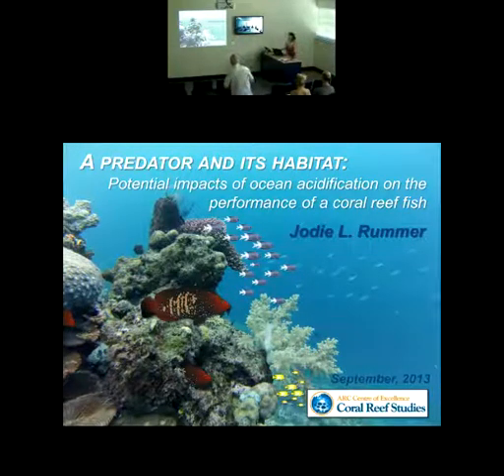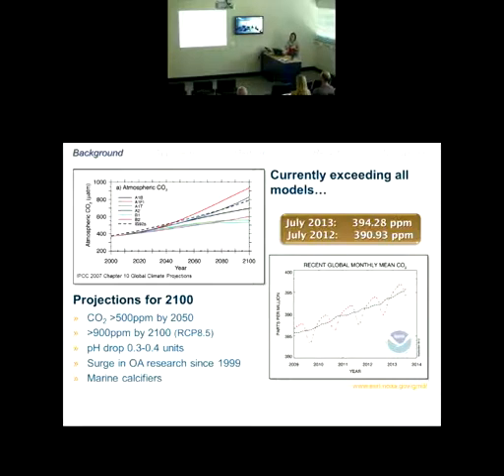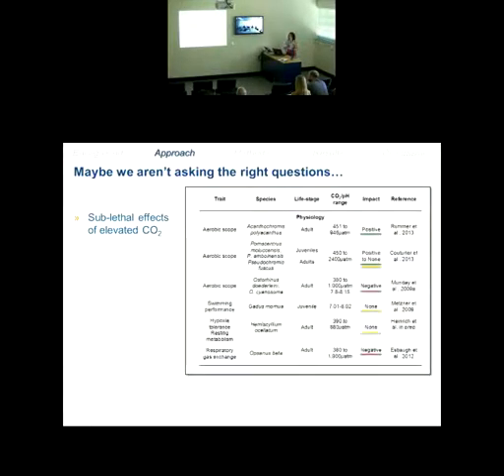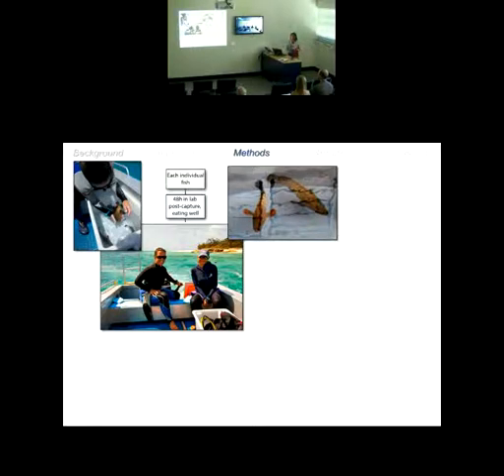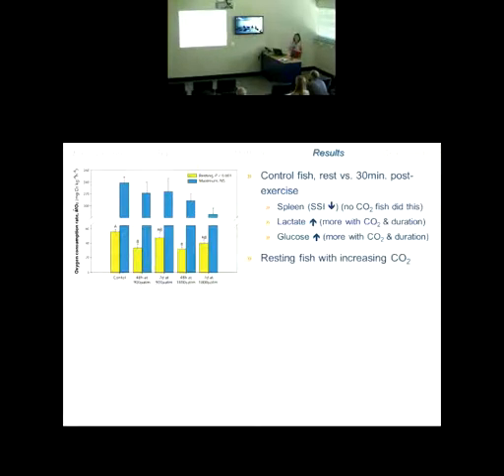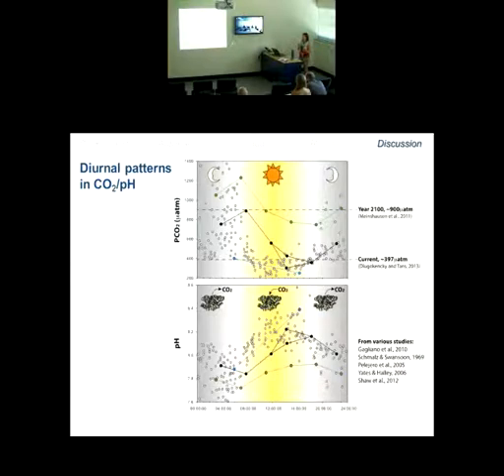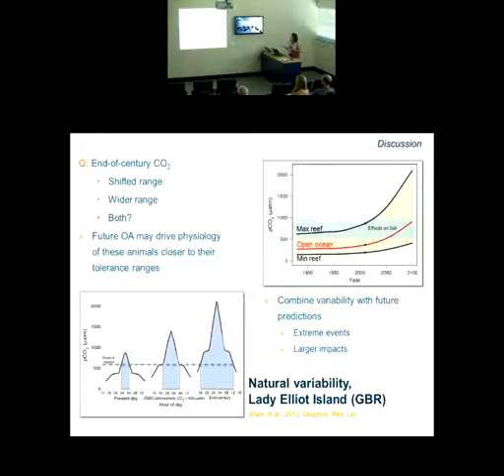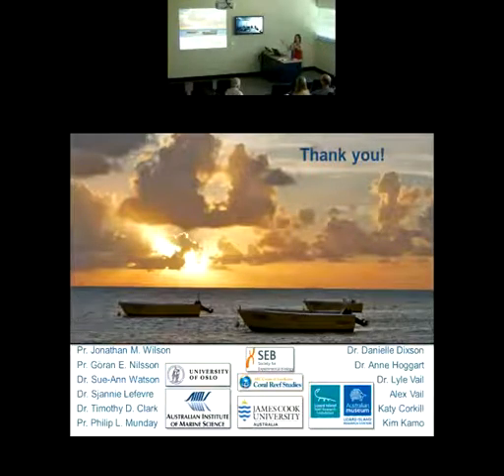Jodie Rummer - Potential impacts of ocean acidification on the performance of a coral reef fish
Seminar title: Potential impacts of ocean acidification on the performance of a coral reef fish
Seminar type: CoralCoE seminar series
Presented by: Jodie Rummer
Date: 12 September 2013